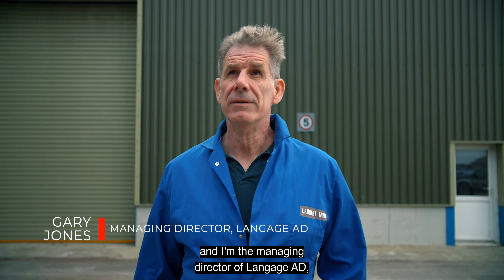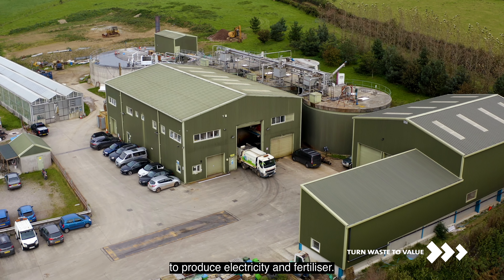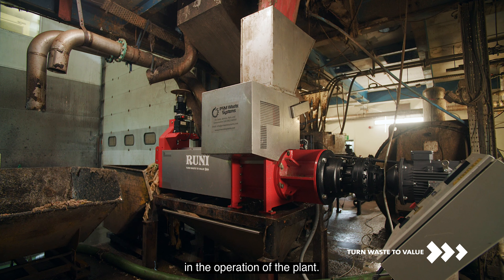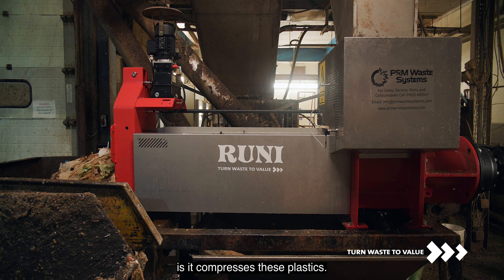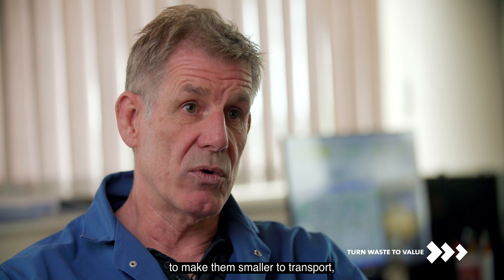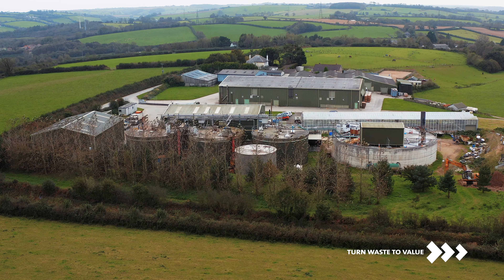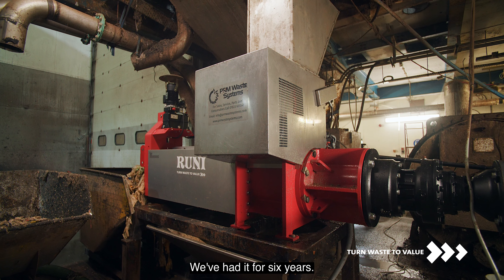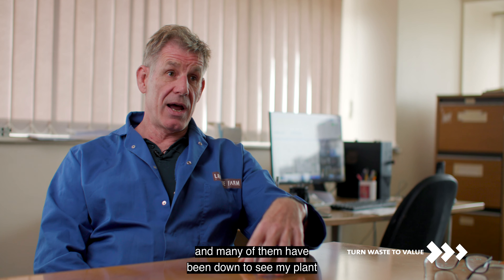Langage Farm - Drying reject from AD plant - Runi SK370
At Langage Farm, they bring in food waste for their biodigester to produce biogas. The biogas is used to generate electricity for their production of dairy products, whereas the digestate is used as fertilizer on their fields to create a closed loop.
See how the RUNI SK370 dries the wet, rejected packaging that comes with the food waste in their AD plant, achieving a 50-60% reduction in the overall weight of the liquids. This leads to significant cost savings for Langage Farm.